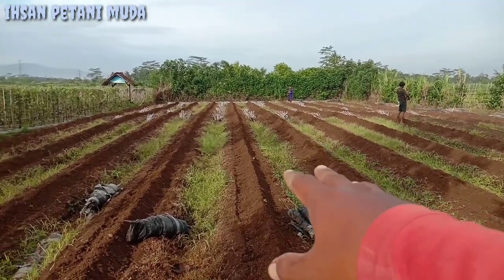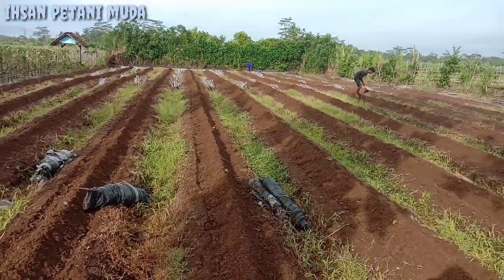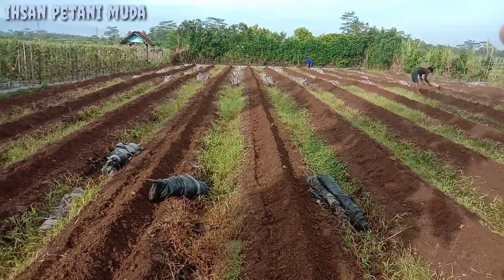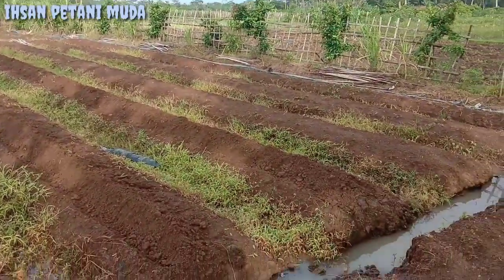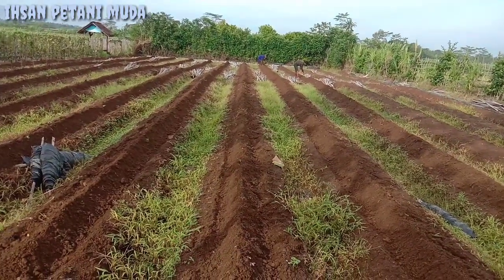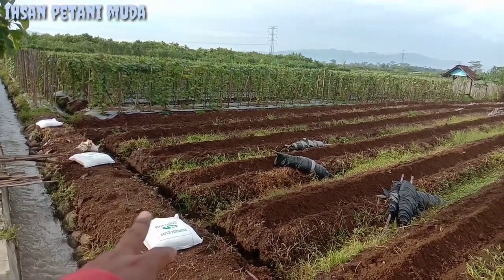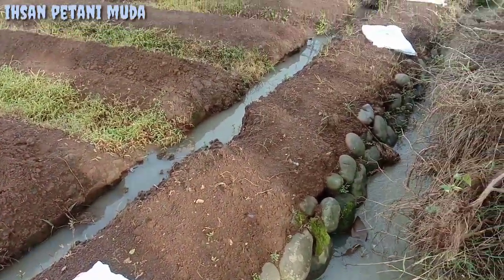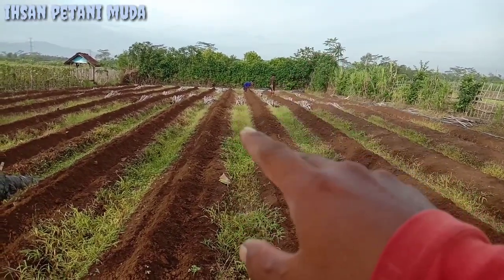Manfa'at Dan Takaran Kapur Dolomid Yang Pas Untuk Tanaman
Assalamu'alaikum.
salam petani muda indonesia.
di vidio kali ini bang ihsan akan melakukan penaburan kapur dolomid dan berbagi tips cara penaburan dan manfaat kapur dolomid untuk tanam.
untuk lahan 50 ubin atau 700 meter takaran kapur dolomid yg pas ialah 150 kilo kapur dolomid.